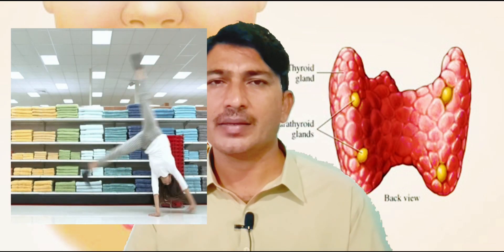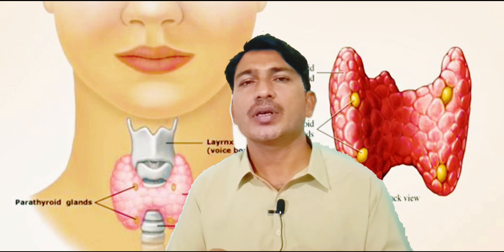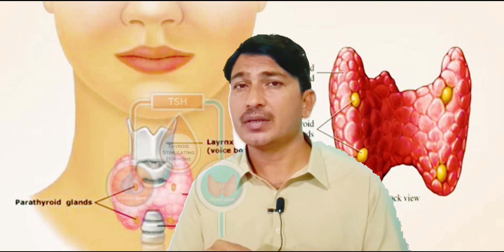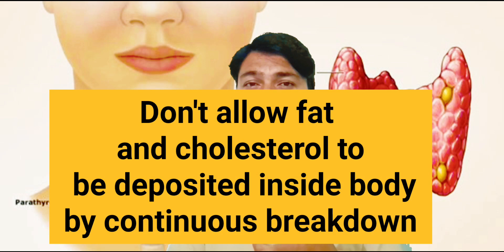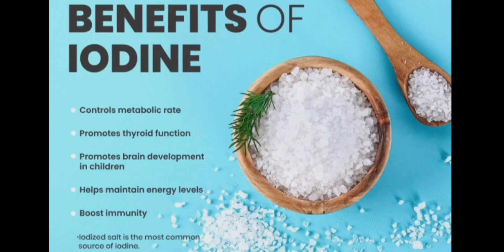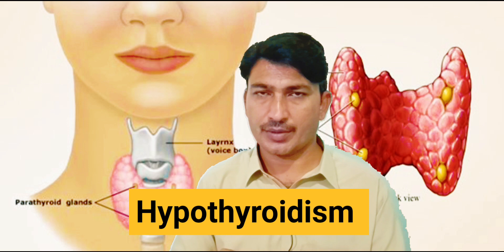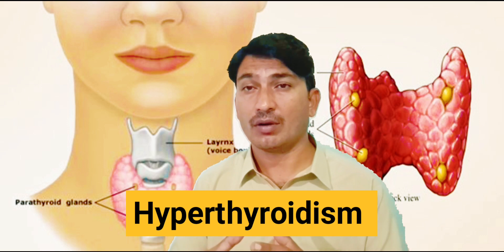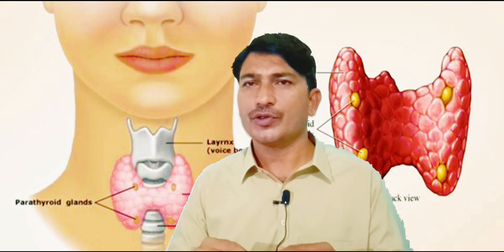Thyroid gland & its hormones, metabolism rate control, Energy production rate.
Thyroid gland is the 2nd most important gland of the endocrine system, it secretes t3 and t4 hormones which maintain the metabolism rate of the body, lesser quantity of iodine cause gland to be enlarged, the condition is called goiter.